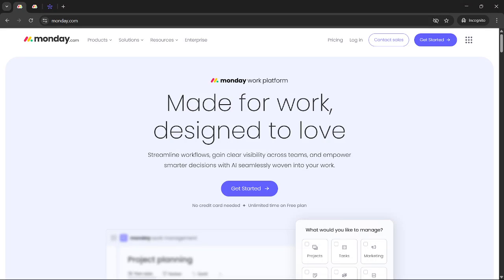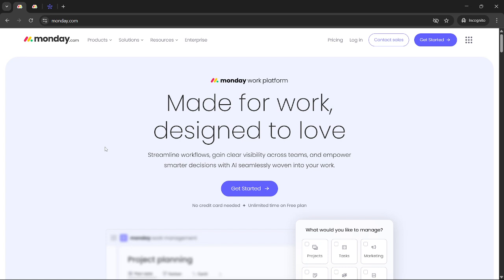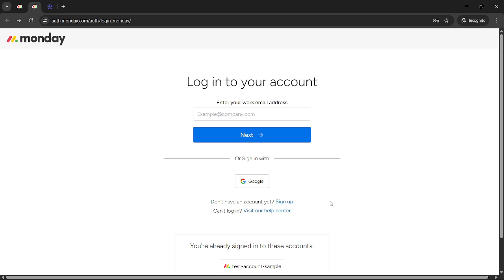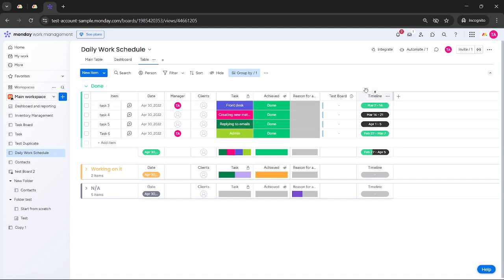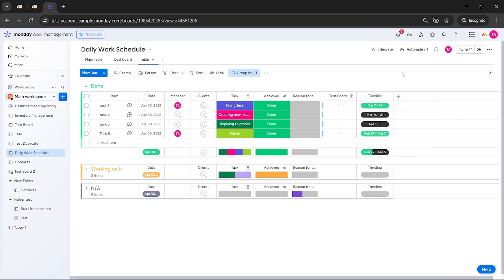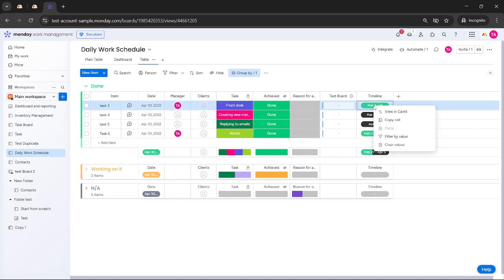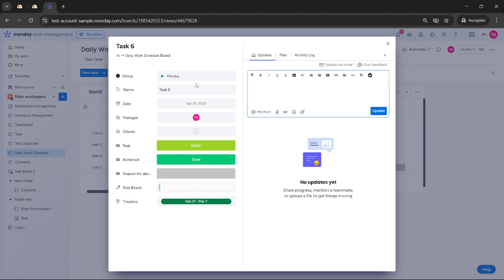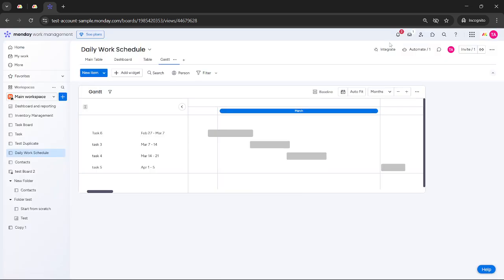How to Add Milestone in Monday.com [2025 Full Guide]